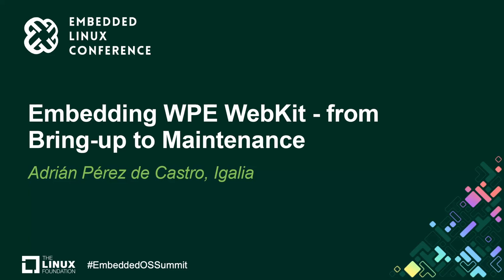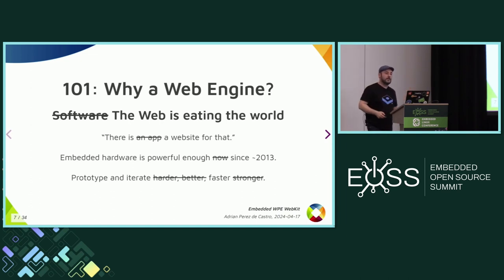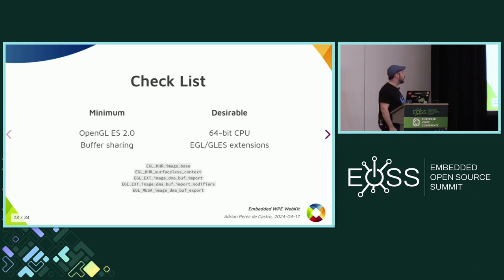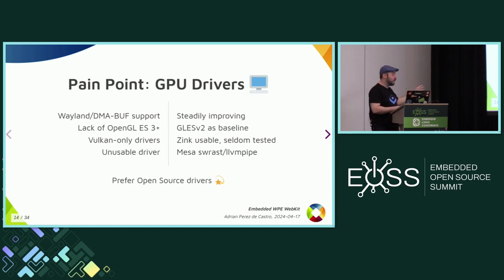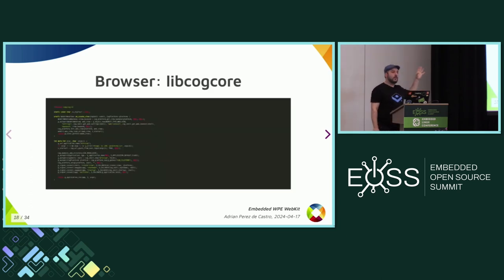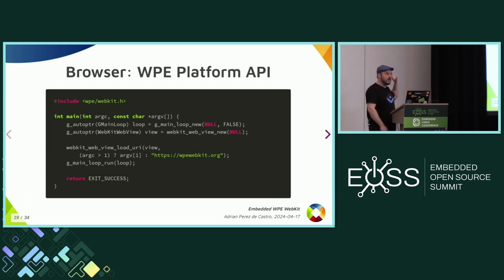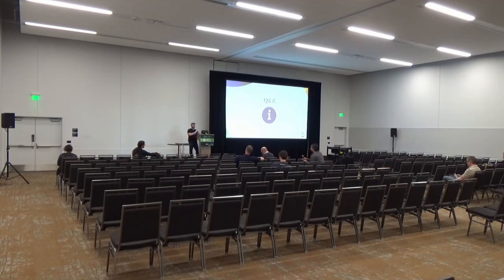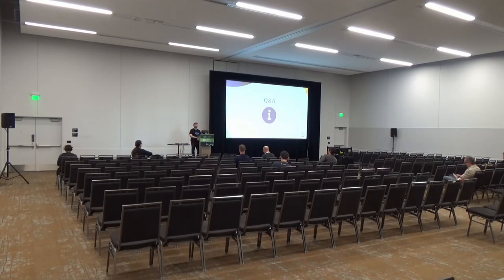Embedding WPE WebKit - from Bring-up to Maintenance - Adrián Pérez de Castro, Igalia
Embedded devices have become powerful enough to run Web content a decade ago, and any modern SoC that can run Linux and includes a GPU is a potential candidate to hide a Web engine under the surface. How did it made it there? Does it only show Web content? What else can it do? The talk will cover bring-up tips to build and get WPE WebKit working on your custom embedded device and make your own simple Web browser, as well as the best practices for keeping the system up to date. No less important is integration with the rest of the system: this session will detail the possibilities that WebKit brings to the table, including how to add new JavaScript APIs which call into native code to provide tight, performant access to platform functionality.